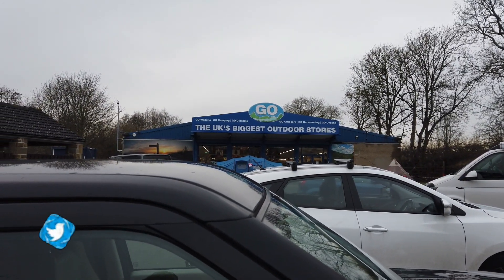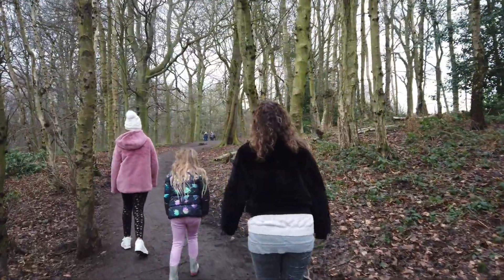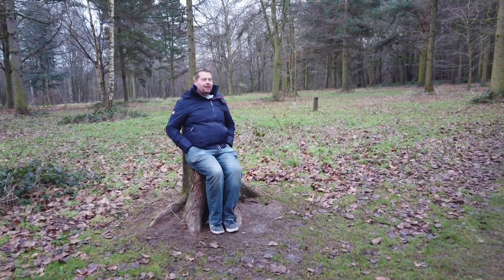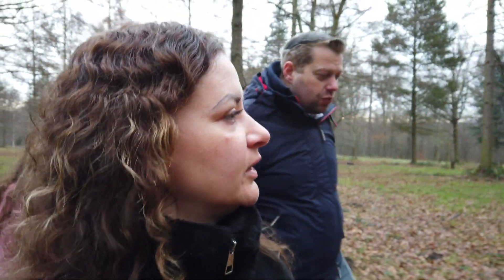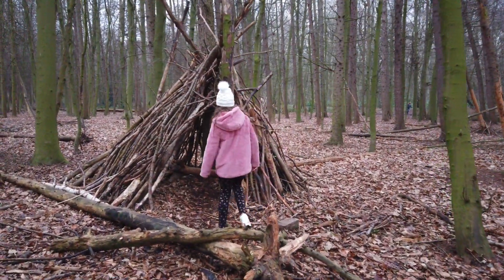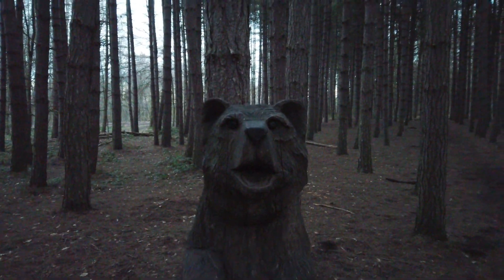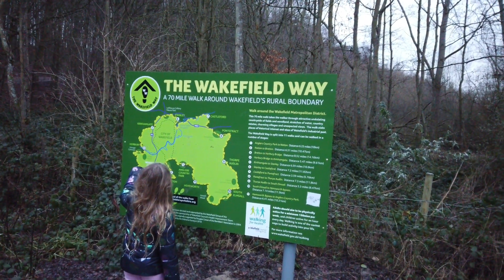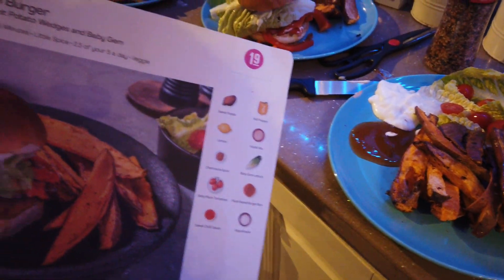Winter Wonderland Wakefield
We now upload a vlog Wednesday, Friday & Sunday. Let’s do this.

We are currently building a website but YouTube is our main priority and to engage with you peeps

We are a fun family who love traveling. Mike hates flying but has no choice. The girls are getting used to jet setting. Having lived in tenerife for 2 yrs, we have got used to the weather

Life is too short. Love it - live it.

If you are a YouTube blogger/vlogger, drop us a line and we will give you a shout out.

Cameras SAMSUNG NOTE 9, Panasonic Lumix GH5, DJI Osmo pocket, GoPro 7 black,  SONY AX33 and CANON XL1s for Studio work